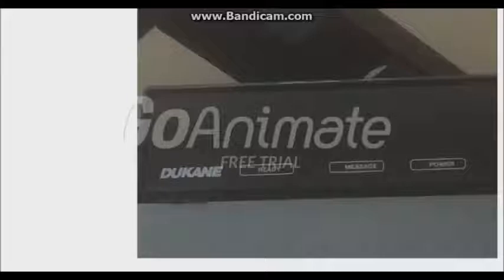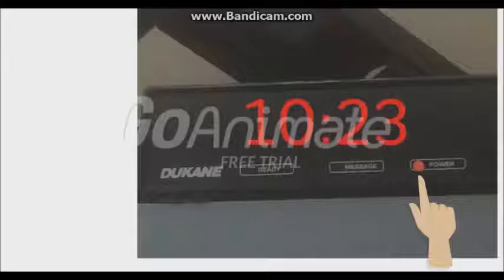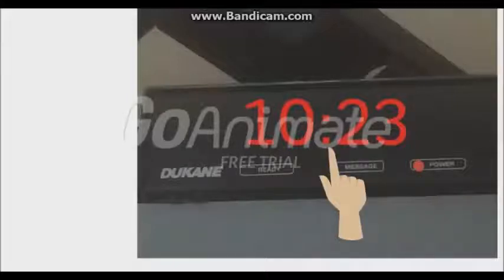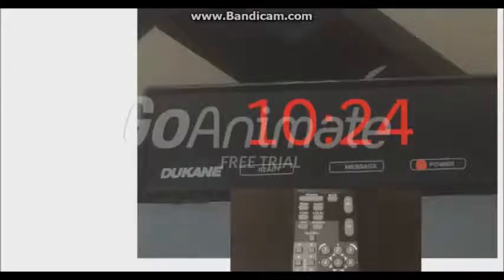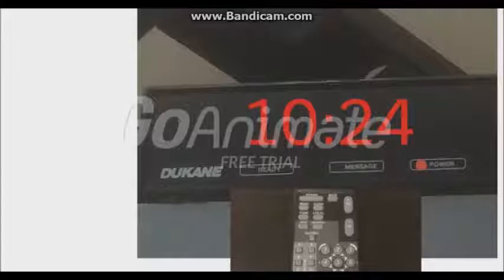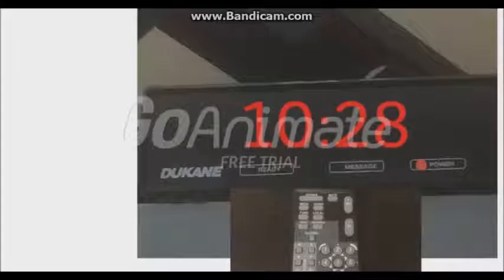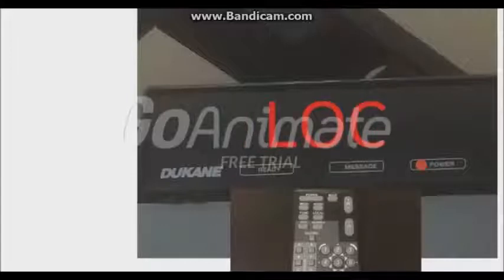Dukane Clock and Server System | Tech/Mechanical Video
Dukane's clock and server system video.  Talk about how it works!